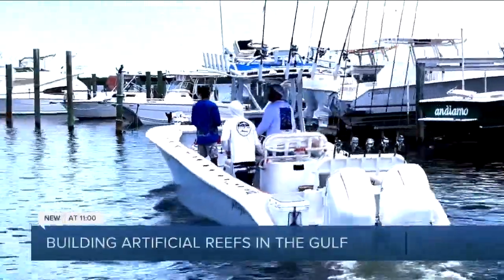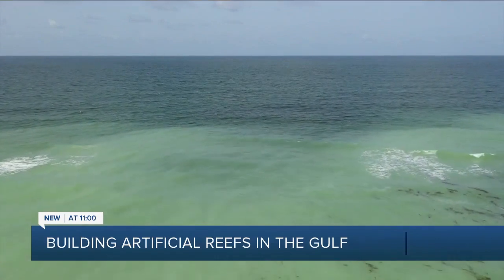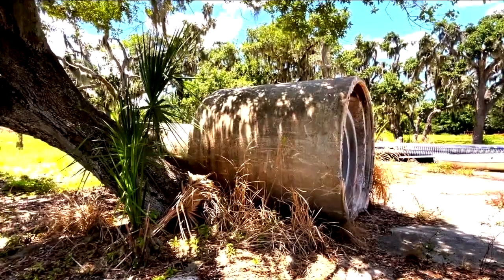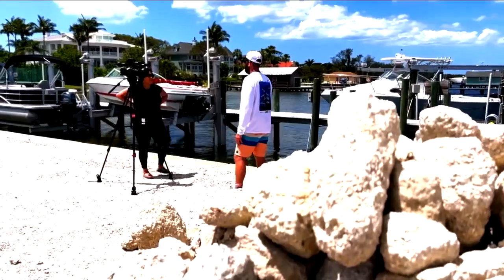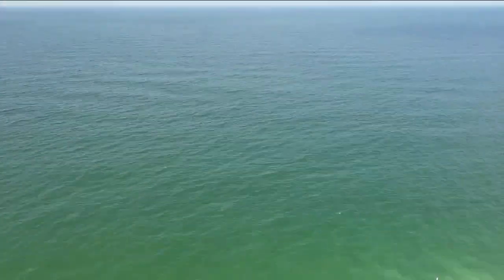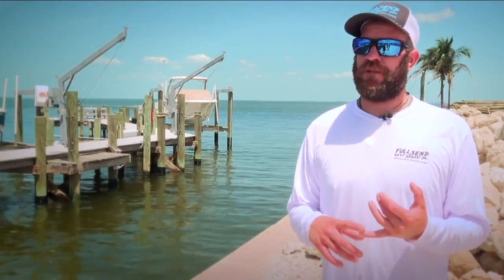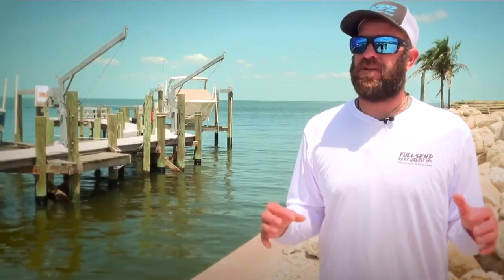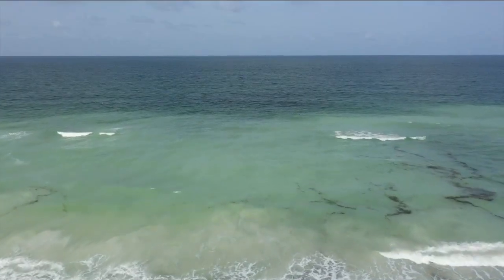Bradenton charter fisherman working to build artificial reefs in the Gulf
Bradenton charter fisherman Jason Stock knows the importance of maintaining healthy fisheries in the waters of the Gulf of Mexico.   Fishing has been his livelihood for the last 20 years, and now his family depends on it.  “I care about our fisheries. It's all I've been doing my whole life,” Stock told ABC Action News.